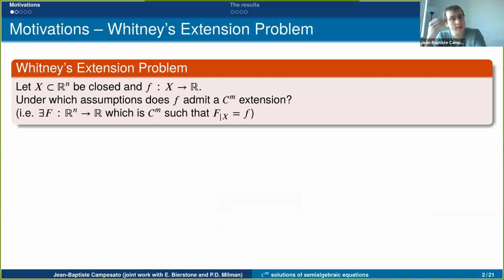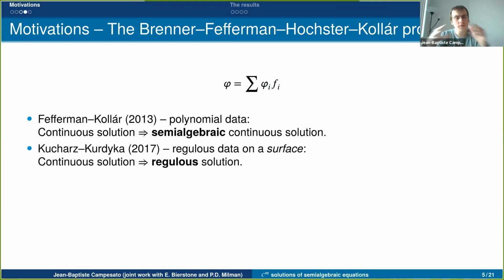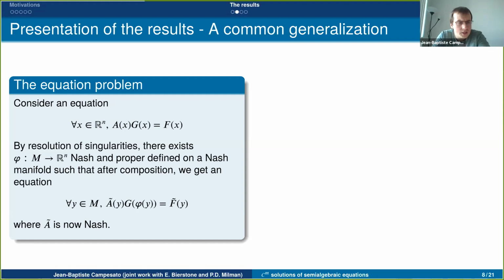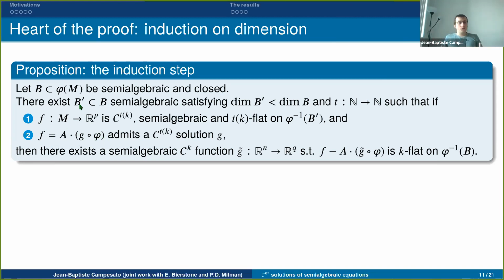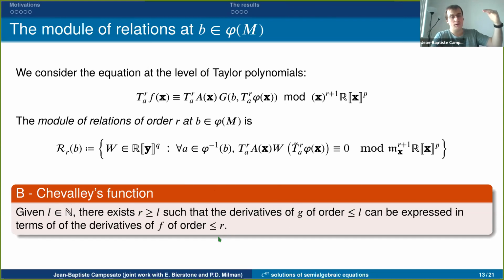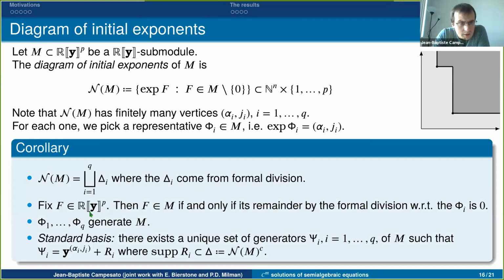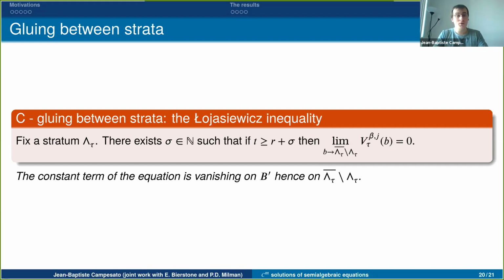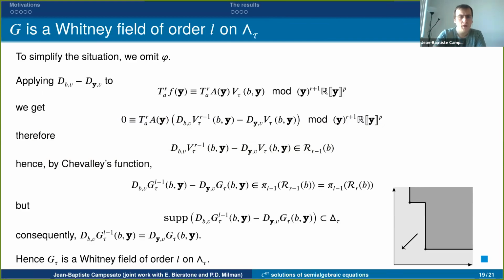C^m solutions of semialgebraic (or definable) equations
Speaker: Jean-Baptiste Campesato

Title: C^m solutions of semialgebraic (or definable) equations